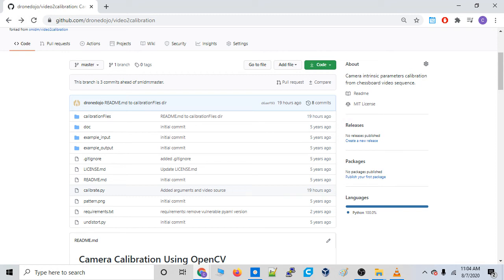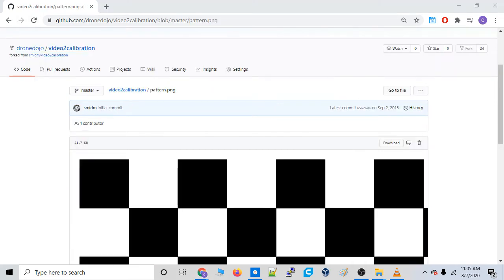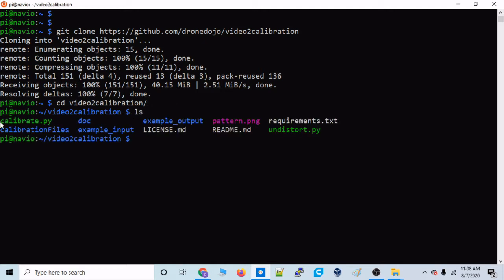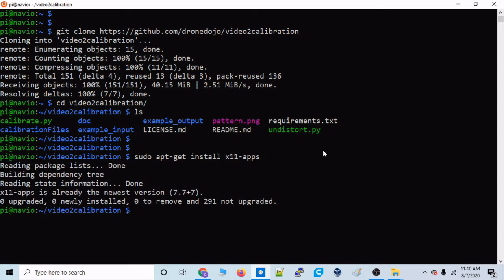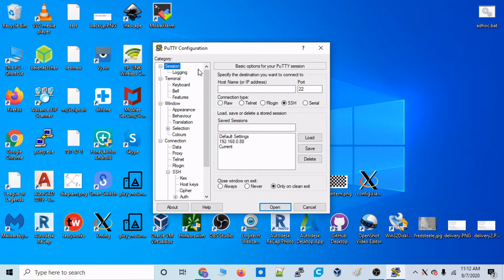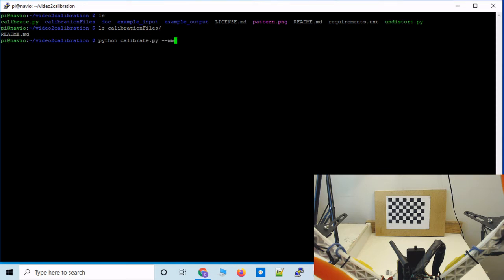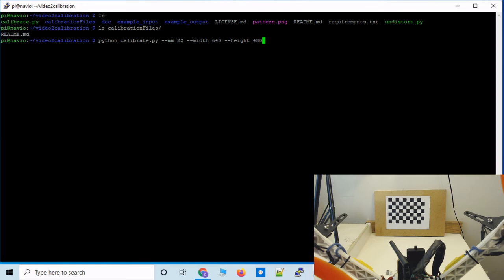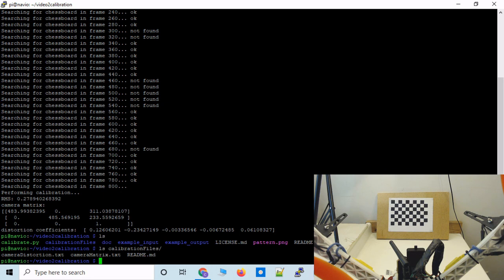Calibrate a Camera In Under 5 Minutes (2020)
In order for opencv computer vision scripts to function, a good camera calibration is required to obtain the intrinsics of the camera. While this process may scare some people, it actually only takes around 5 minutes with the right knowledge.

In this video we should how to calibrate a picam v2 on a raspberry pi through the checkerboard method and video stream!

If you want to learn more about precision landing with computer vision and openCV, check out this course!